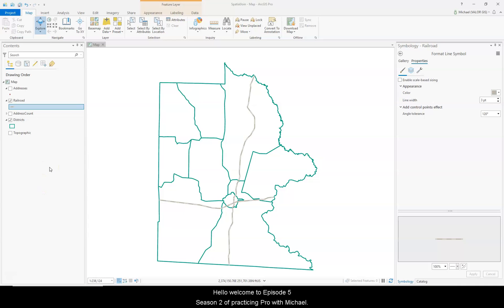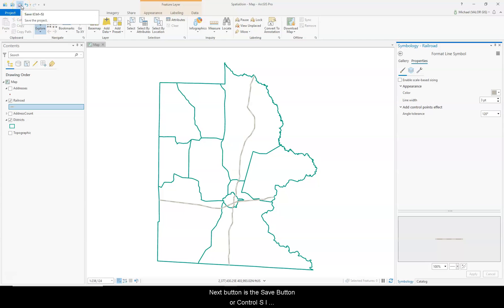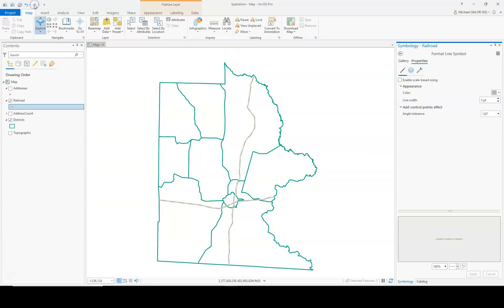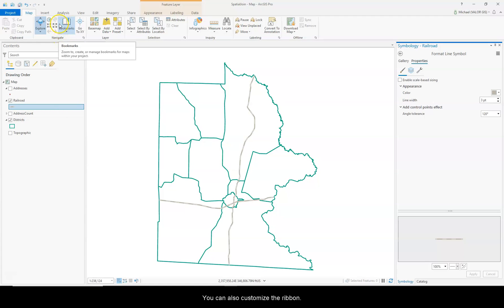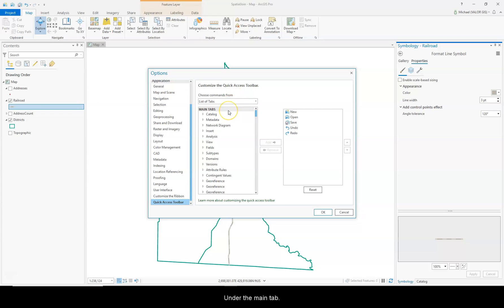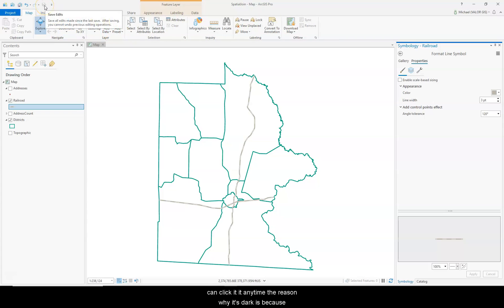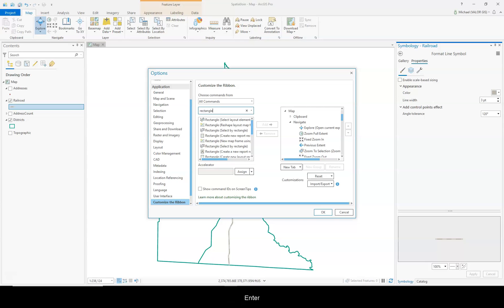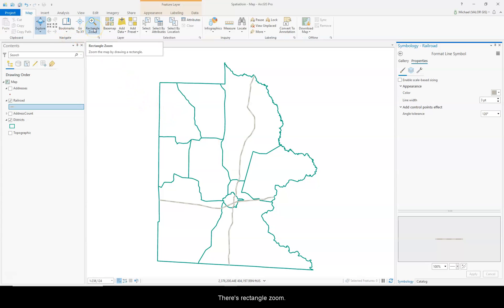Quick Access Toolbar in ArcGIS Pro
In this episode of Season 2 “Practicing Pro with Michael” tutorial series focuses on the Quick Access Toolbar, customizing the toolbar and customizing the ribbon.  SGRC GIS Regional Project Manager, Michael, shares his tips & tricks in the operation of ESRI's latest GIS platform.